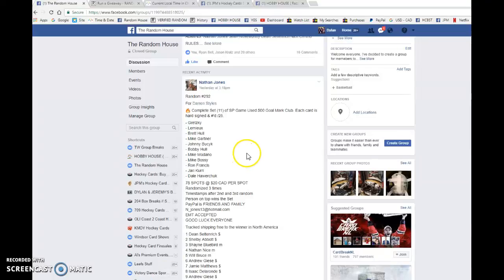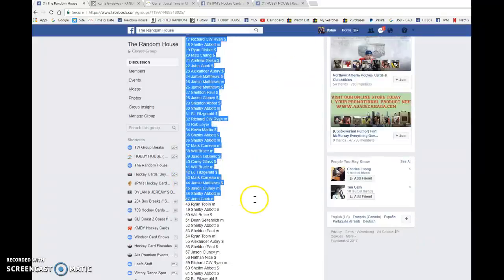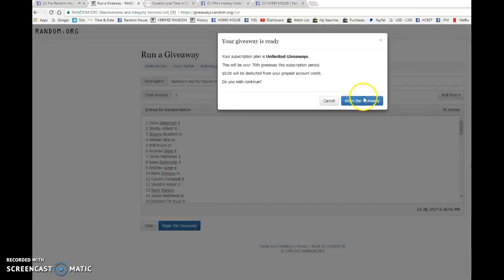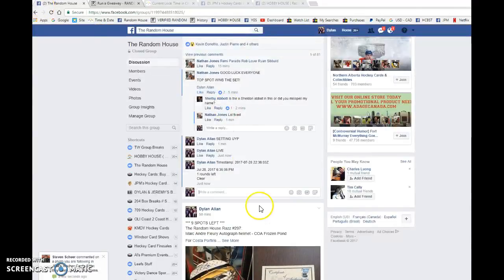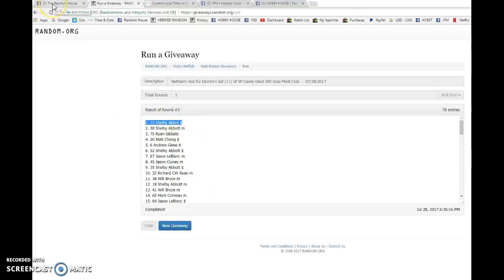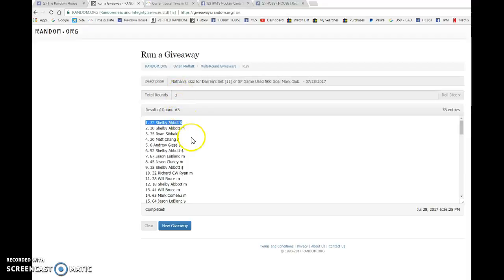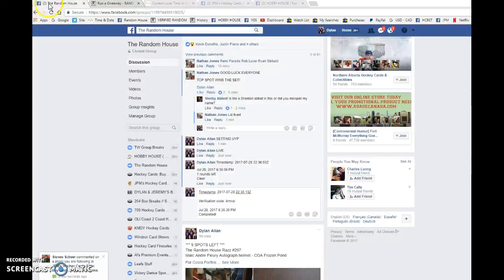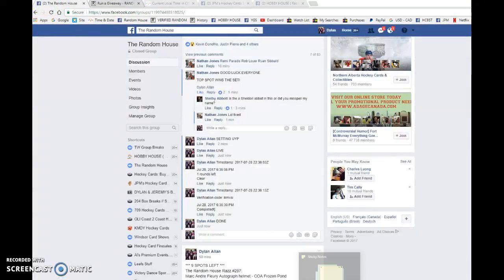Nathan's razz for Darren's Set (11) of SP Game Used 500 Goal Mark Club. - 07/28/2017